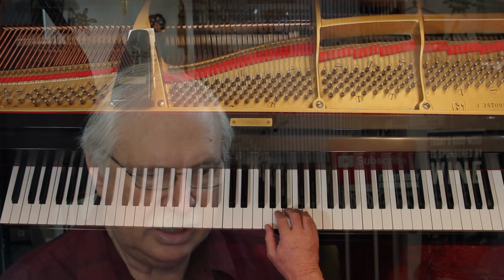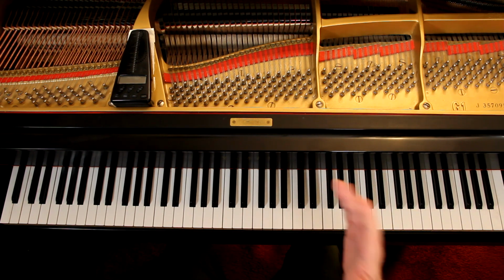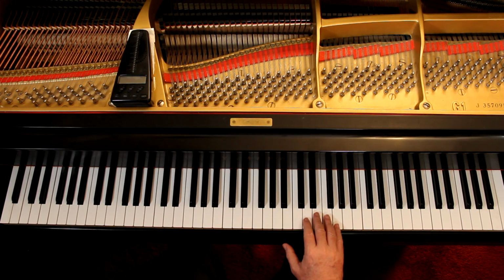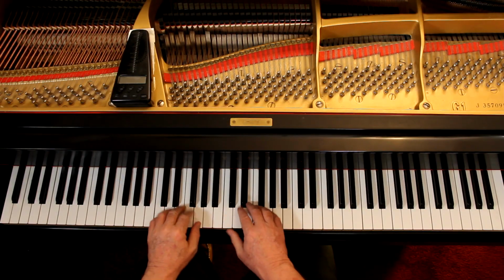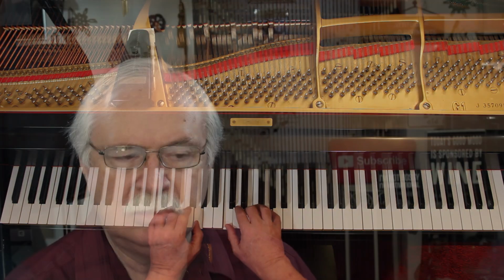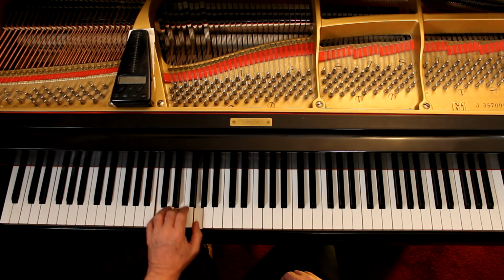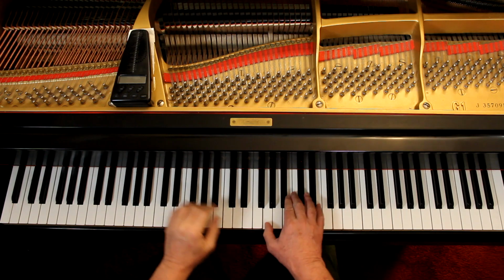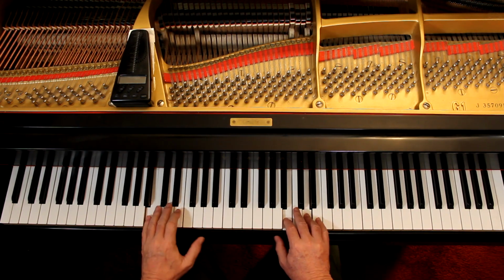Faber Adult Piano Adventures All-in-One Piano Book 1, Page 150, Home on the Range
An in-depth piano lesson on how to play Home on the Range in Faber Adult Piano Adventures All-in-One Piano Book 1, Page 150.

Things to Remember - 0:00